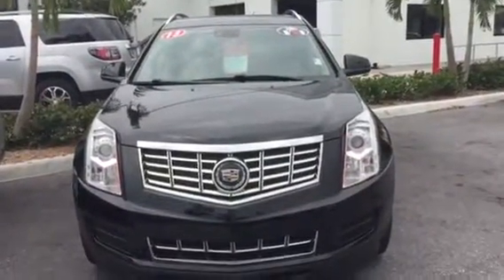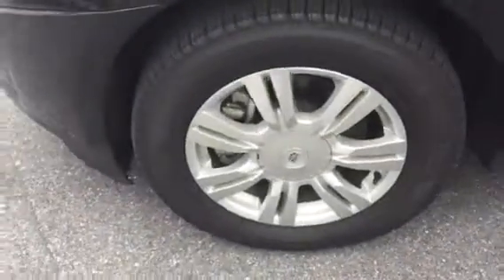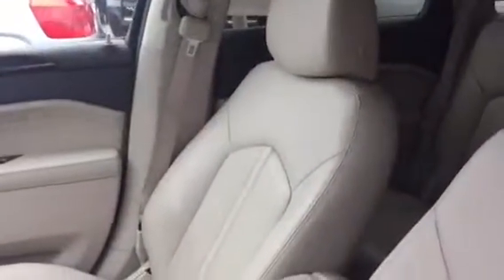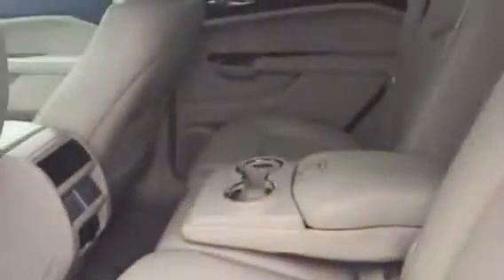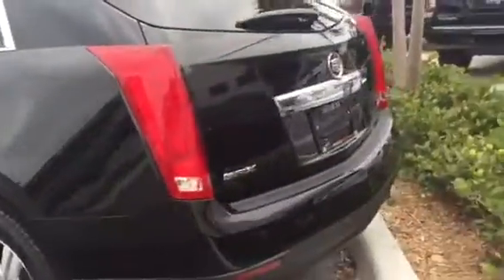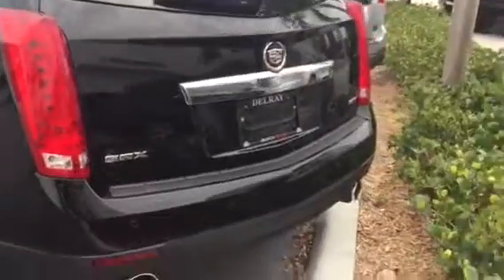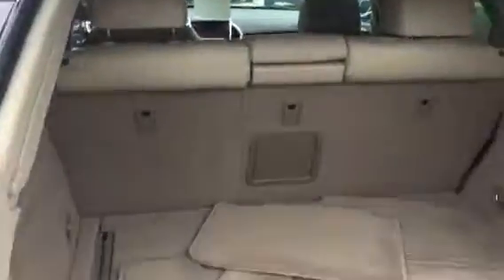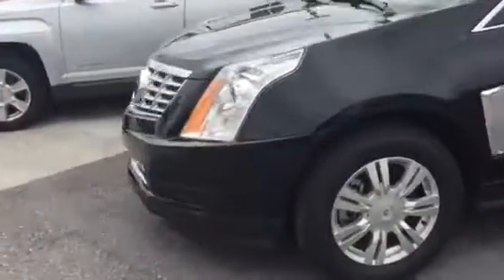2013 Cadillac SRX by Stephanie